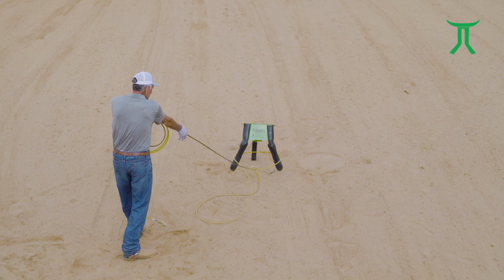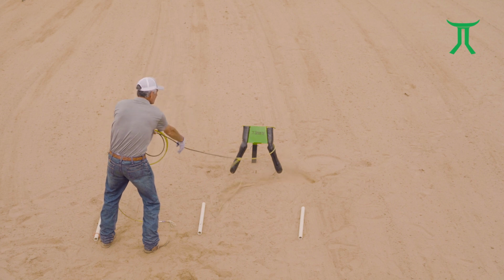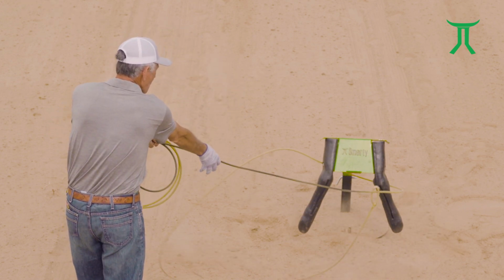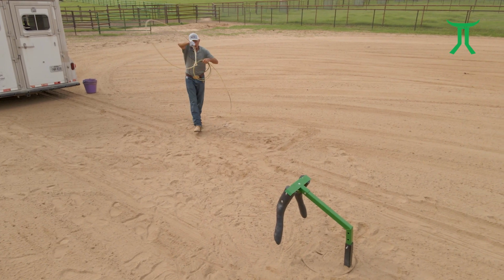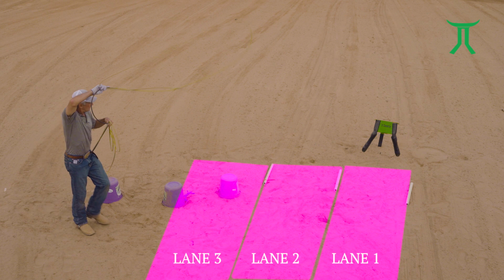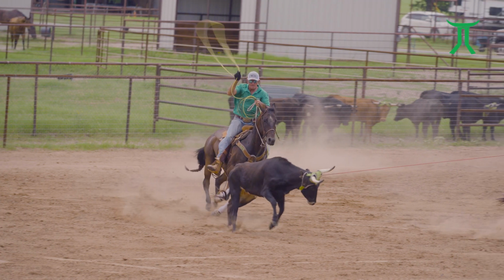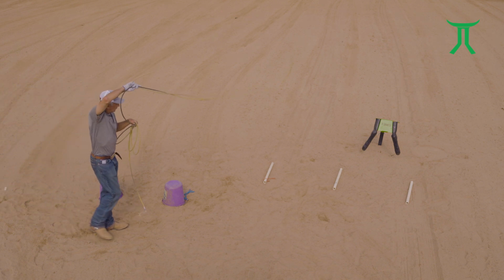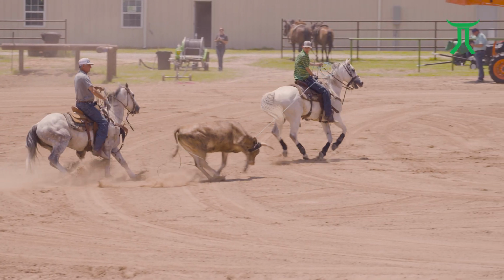Allen Bach | Heeling Drills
Take your heeling back to basics by building a solid foundation with the Smarty Pipes. Watch as Allen talks about position, swing, and delivery. Take what you learn on the ground and apply it to your practice program.